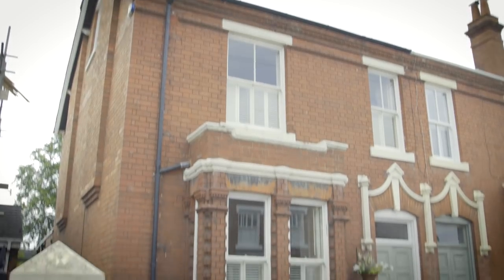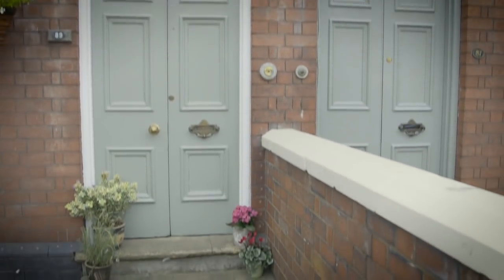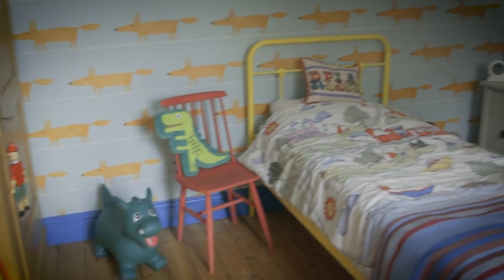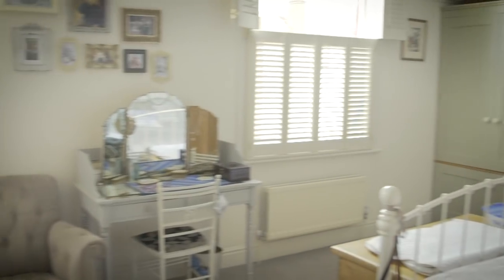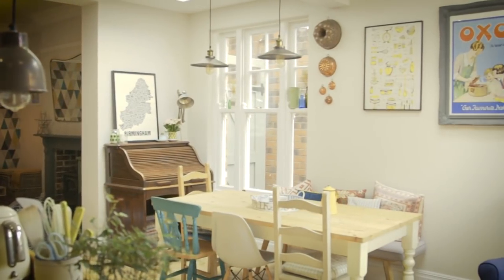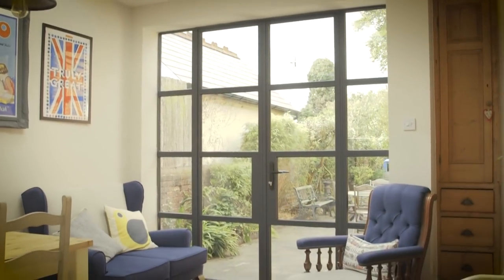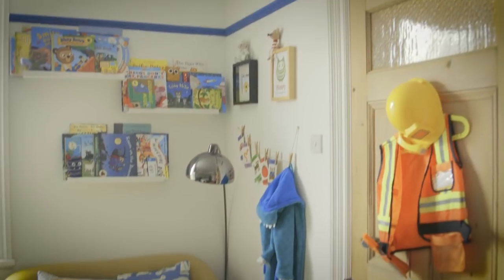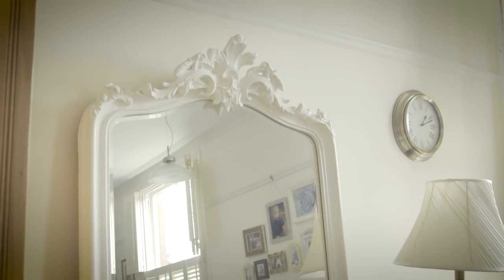Renovating a Victorian semi for modern family living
Period Living Award winners Paul & Laura Clark talk us through their beautifully renovated Victorian semi-detached property, which includes a modern extension and some wonderfully colourful interior design.